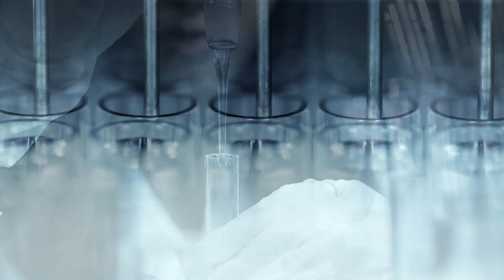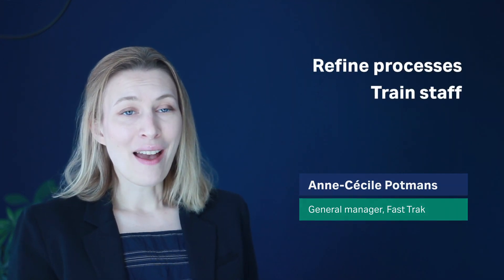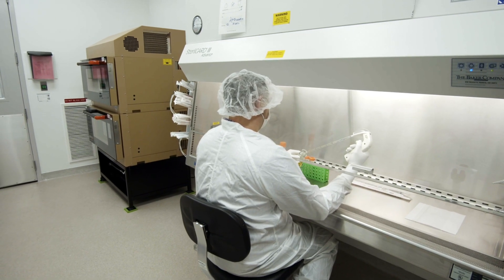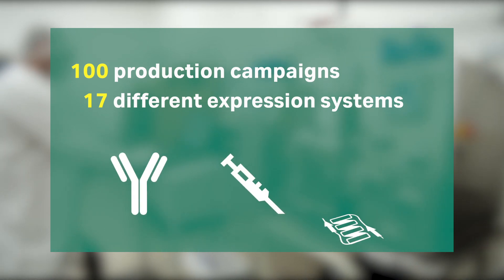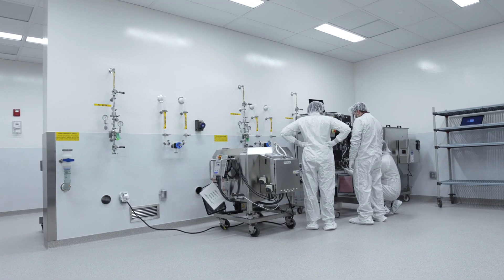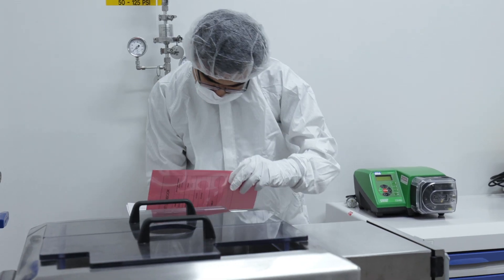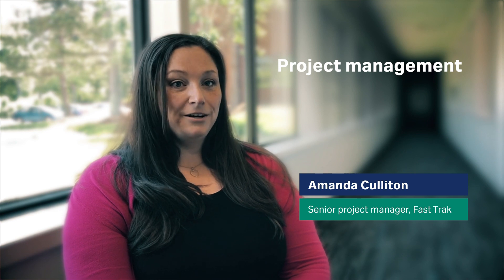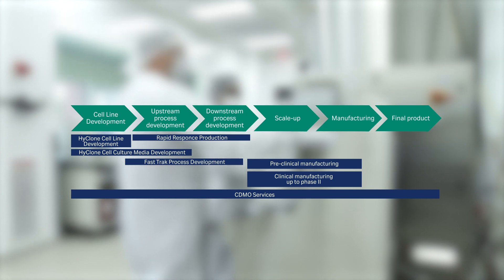Fast Trak CDMO Services: Supporting your biomanufacturing journey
Biologics manufacturers need to develop and deliver their products in a dynamic environment where efficiency and speed are critical. Cytiva's Fast Trak team is ready to help with a unique combination of proven expertise and collaborative problem-solving.